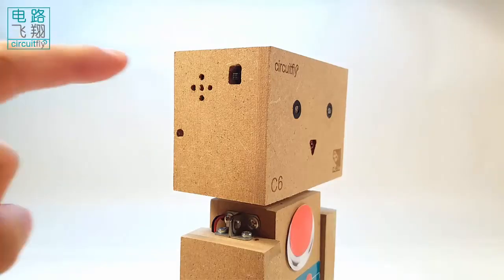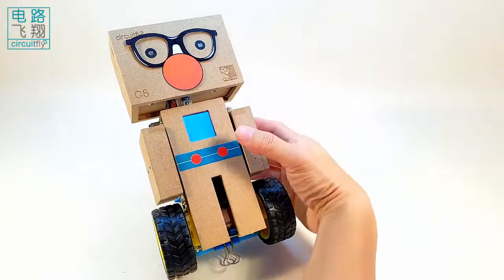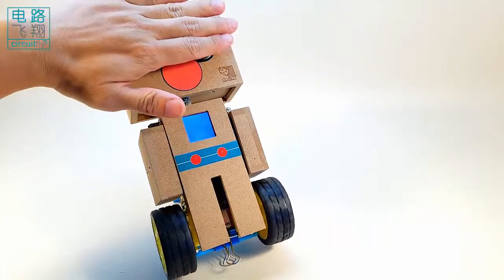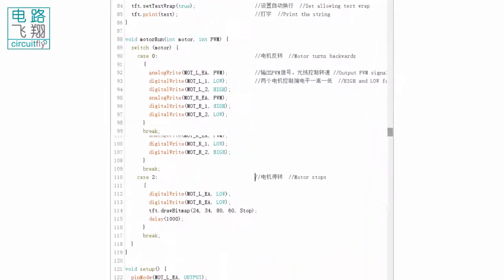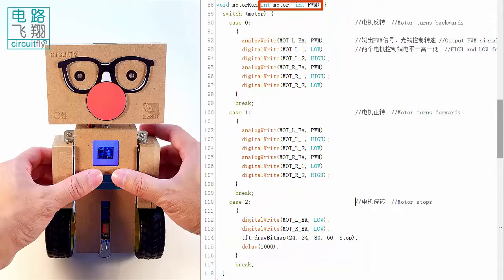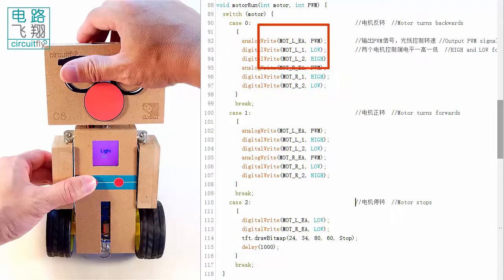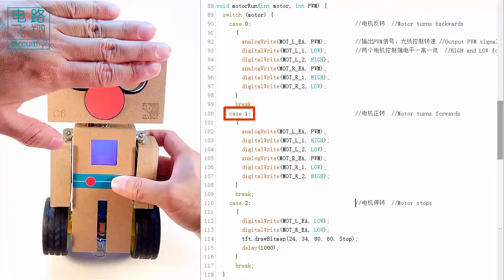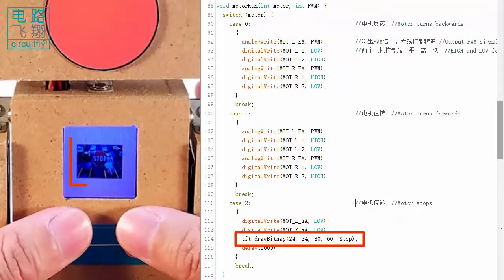C6 2 14C From light to speed -clybot C6自平衡寻线机器人Self-balancing line following robot